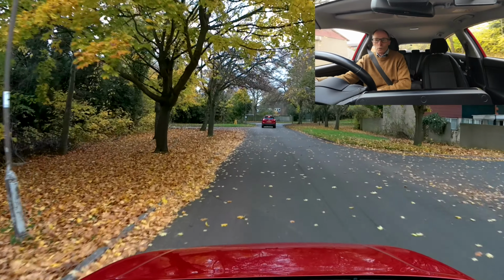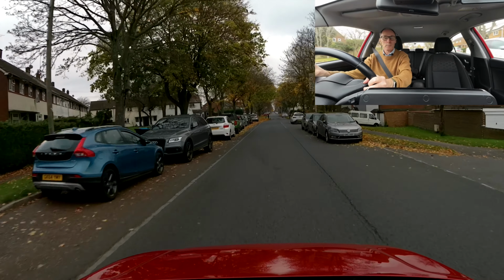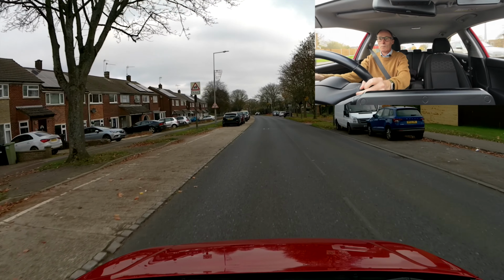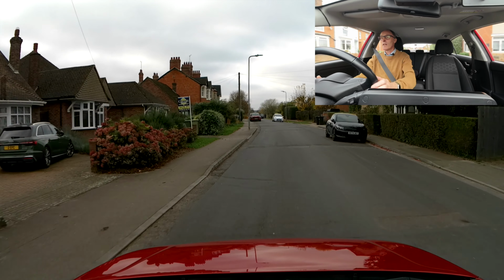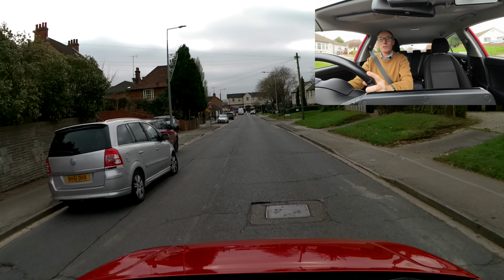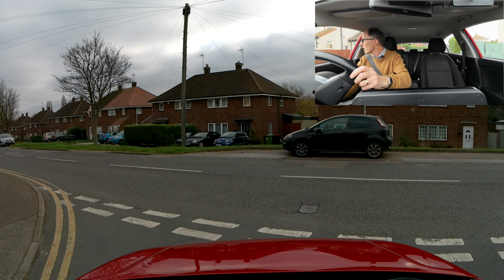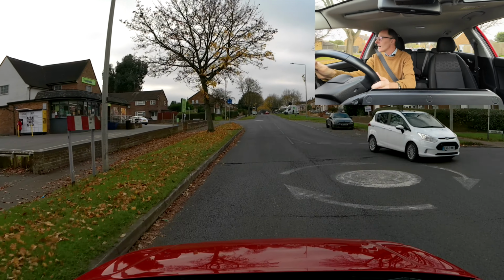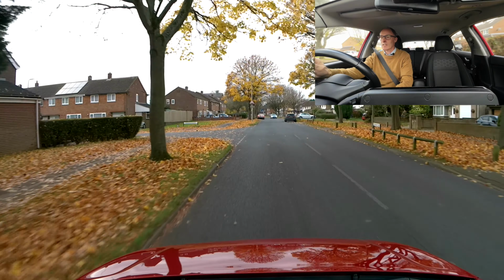Mastering Mini Roundabouts: A Driving Lesson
Today we will be learning  MINI ROUNDABOUTS.  Whilst having a mini roundabouts driving lesson if we will come across meeting oncoming traffic we will safely dealing with it.  Then as we approach the mini roundabout I will be giving you a commentary of what is happening on the approach to the mini roundabout, who you give way to on a mini roundabout and how you can spot a mini roundabout from a distance away.
Was this video helpful?  Say thanks with a coffee!

Video equipment used on this channel:
DJI Osmo Action 3 action camera
Miofive S1 Ultra Front and Rear 4K dash cam
Wireless mic for inside of car

Track Title
Positive Fuse
Artist
French Fuse